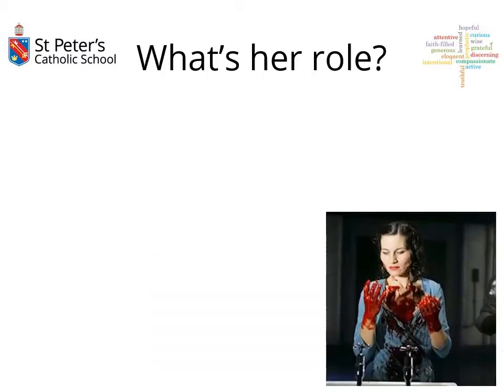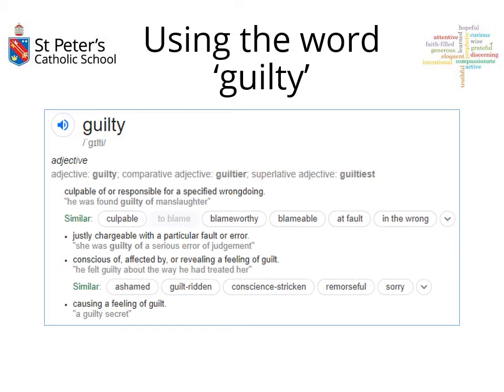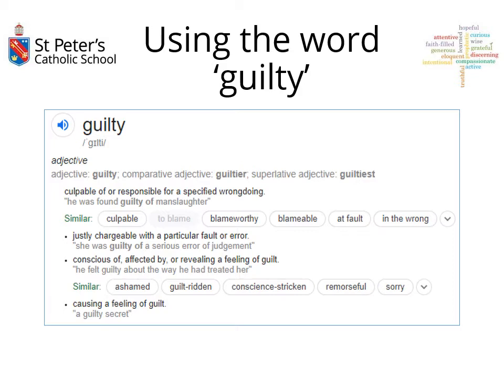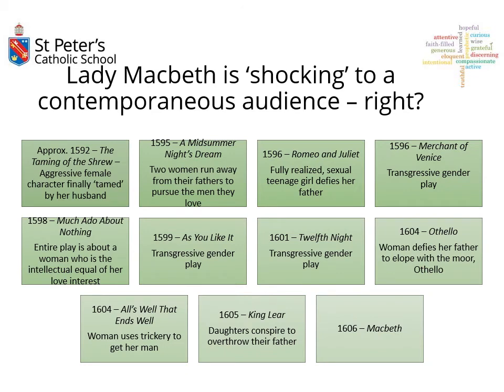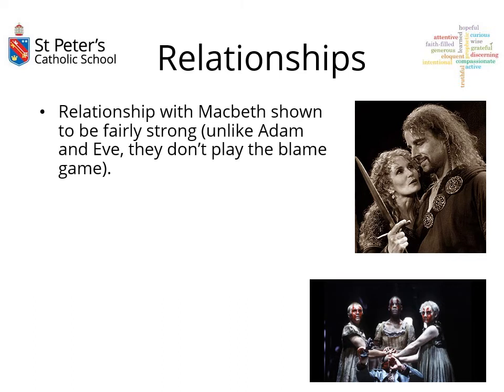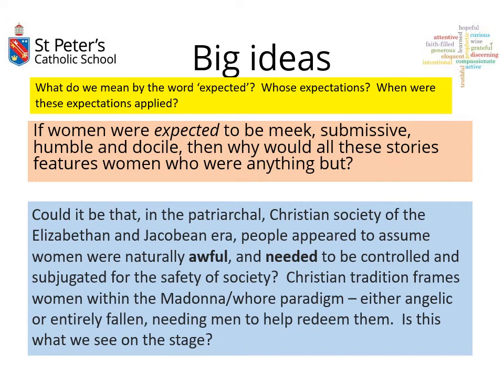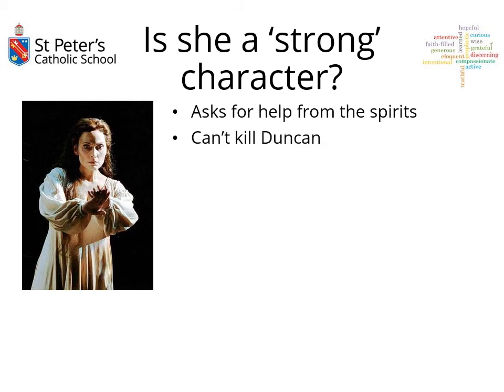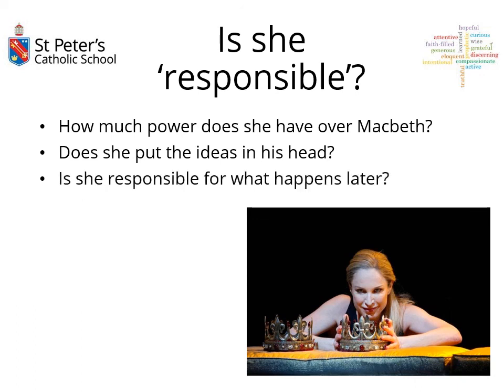Exploring Lady Macbeth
A discussion of her key scenes and significance within the play, with tips on how to move your discussion of the character into more sophisticated areas.